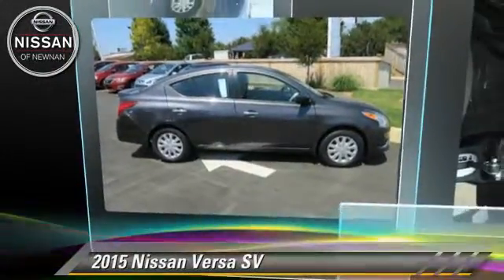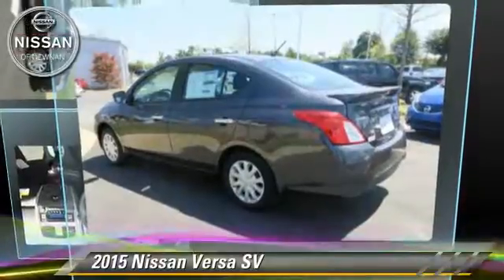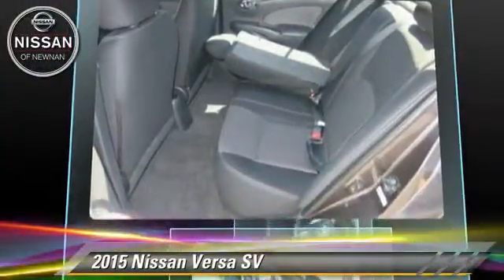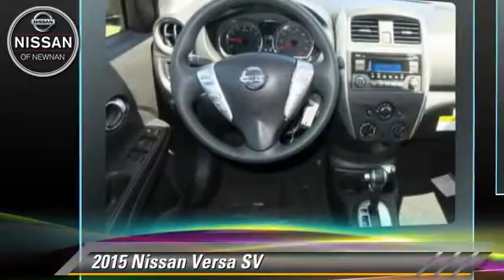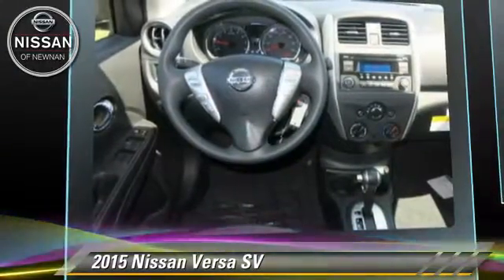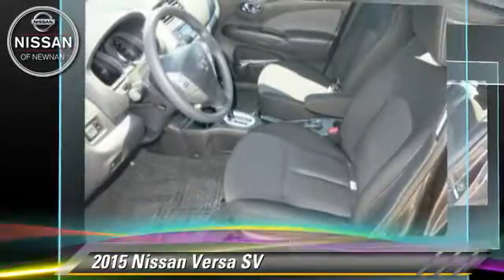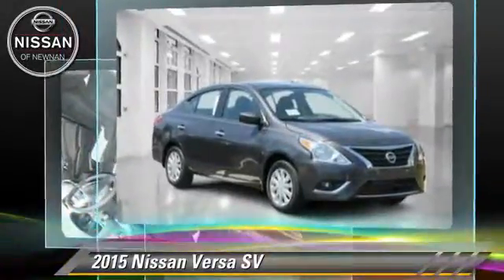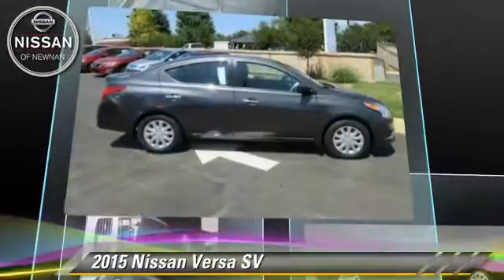2015 Nissan Versa Newnan GA L836269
2015 Nissan Versa

Don't miss this 2015 Nissan Versa. It's equipped with Automatic transmission and features a Amethyst exterior. With 2 miles, You'll want to take this car home. Make a great choice today.